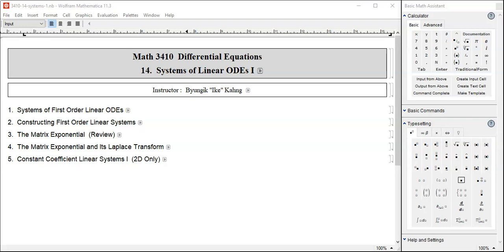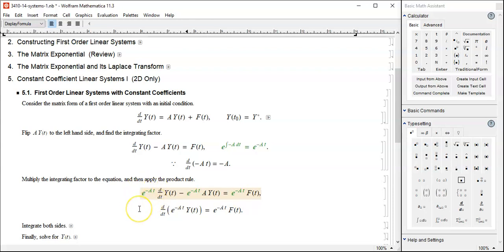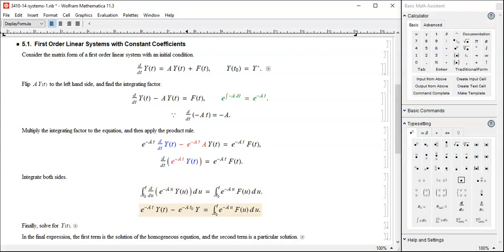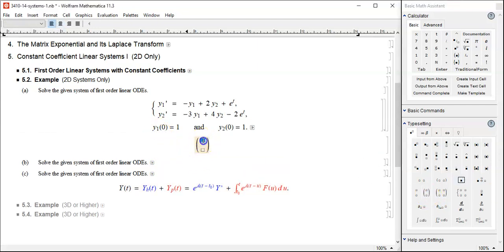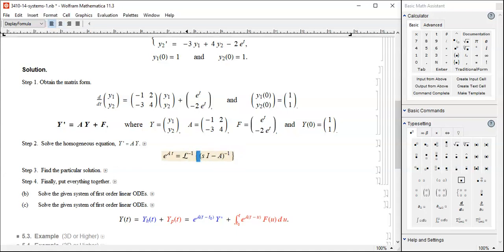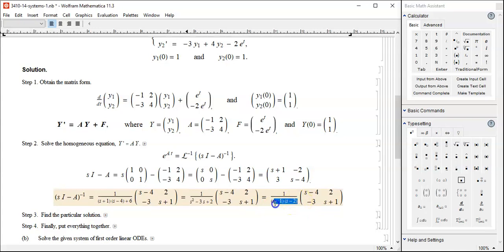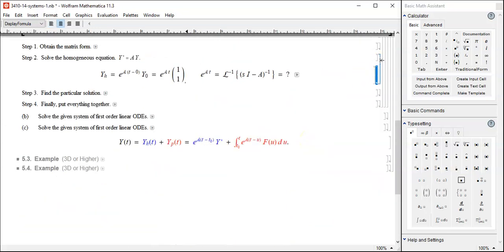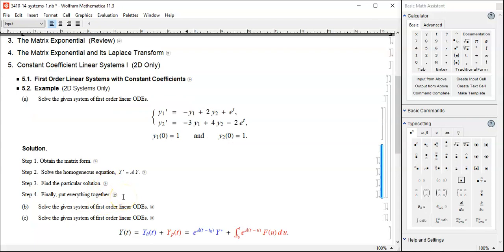3410-14 Systems of Linear ODEs I 9